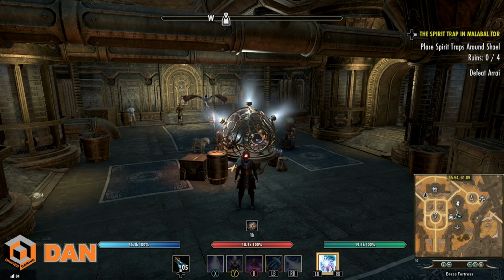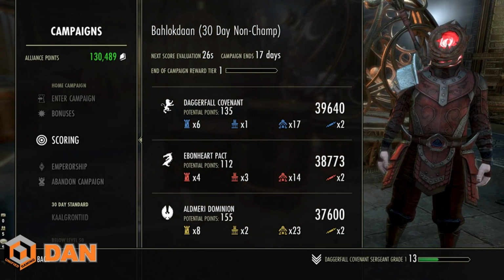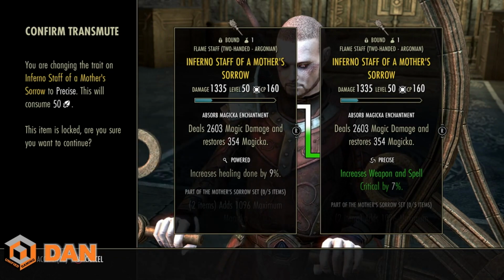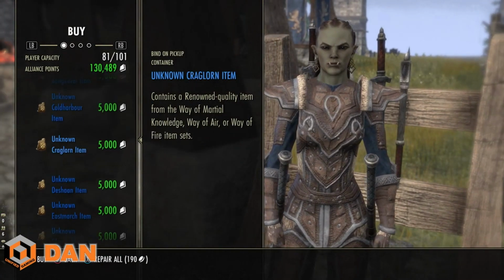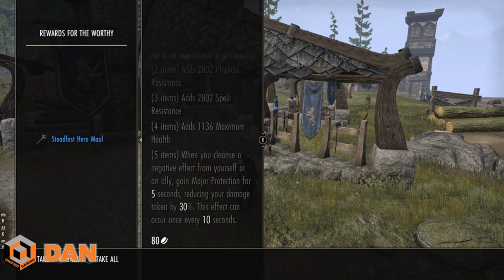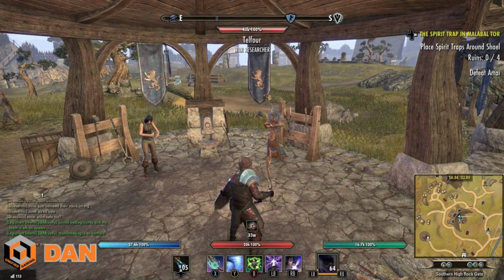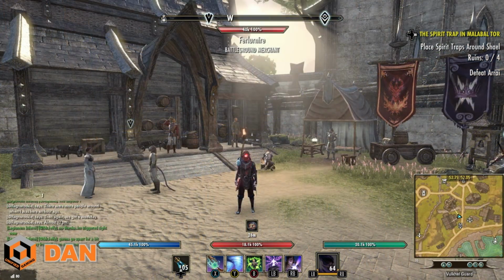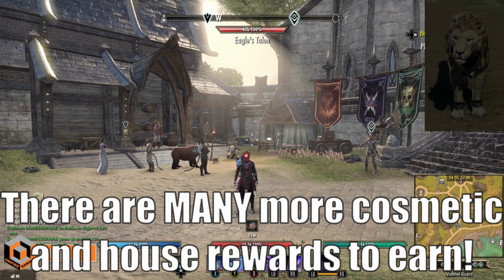ESO Why PvP is worth doing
Hi guys, today we're starting the series fully and will explore some of the main reasons you should be doing PvP even if you're a PvE player.

Now If you enjoy the video or find it useful then leave a like and comment and if you haven't done so then subscribe so you don't miss the next episode. Finally, I am planning on releasing the next episode on easy to get gear in the next week or so but if there is a large demand for that video, I'll then speed the production of that one up.